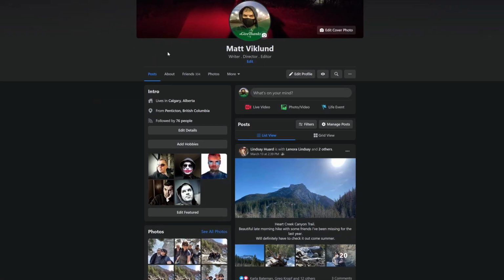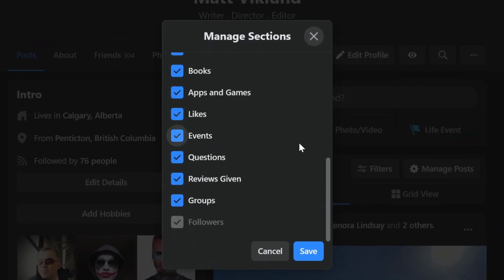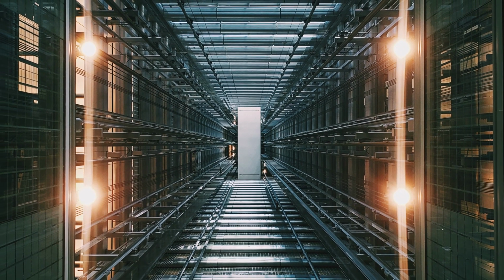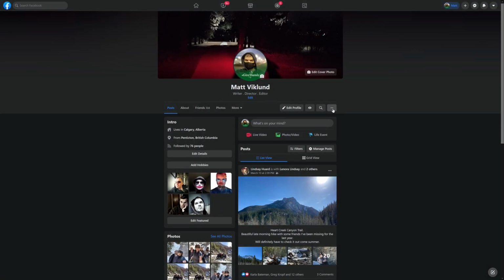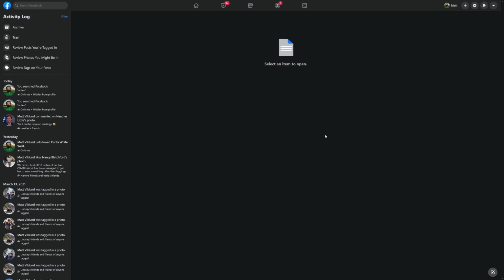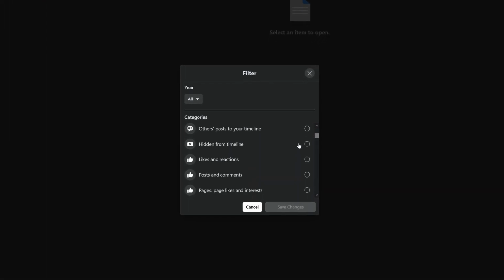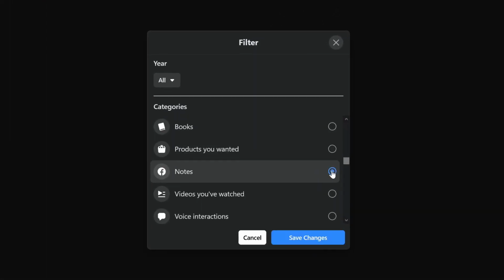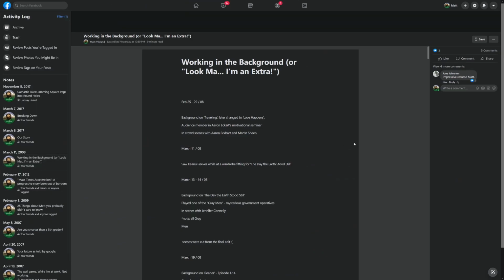How to find your Facebook Notes in 2021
Facebook officially ended their longstanding 'Notes' application October 31st 2020 - but here's how to dig them out of the archives!
Edit: This video is now out of date. See the new video link in the pinned comment.

Please consider copying your FB Notes somewhere else. There's no telling when these instructions will change again.